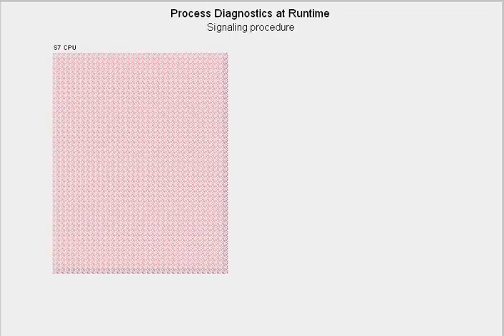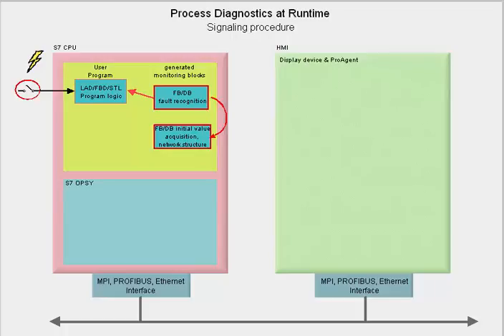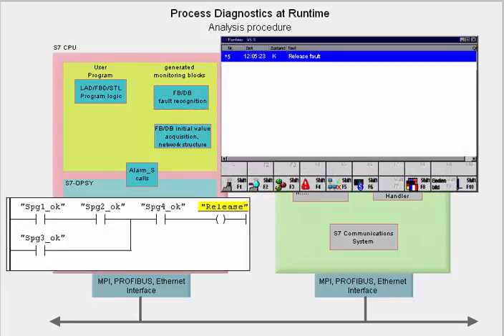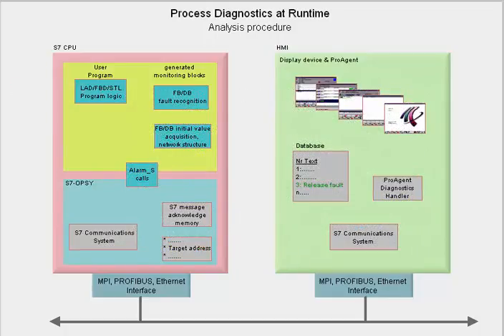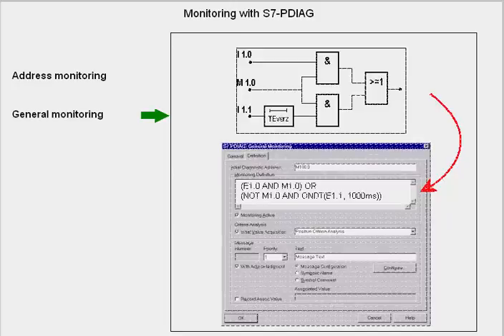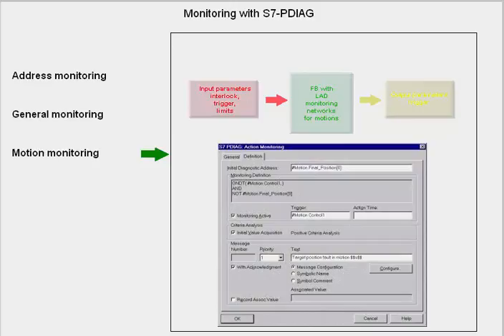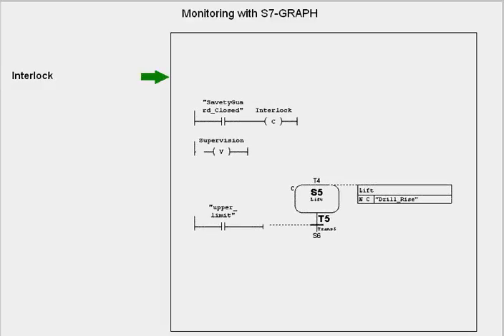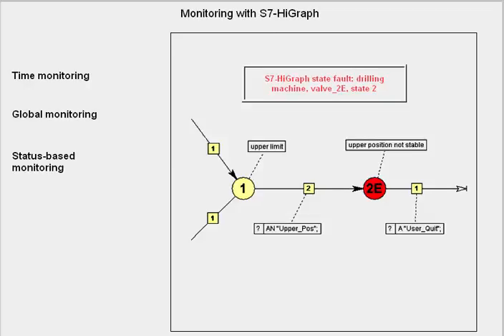PLC S7 - 300 Basics, Lesson20, Process Diagnostics Part2